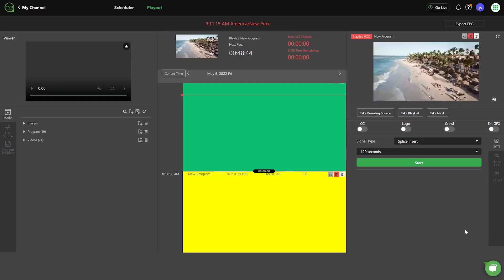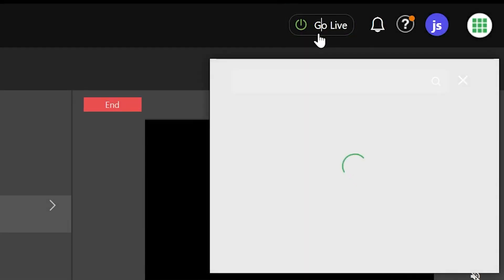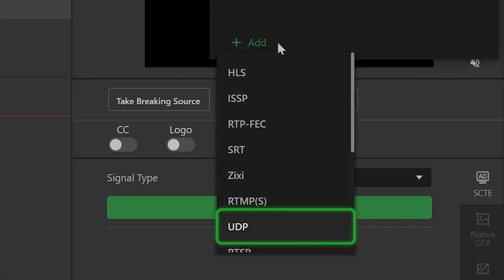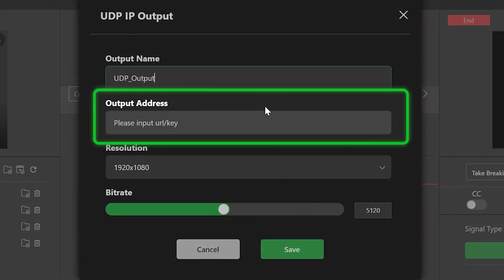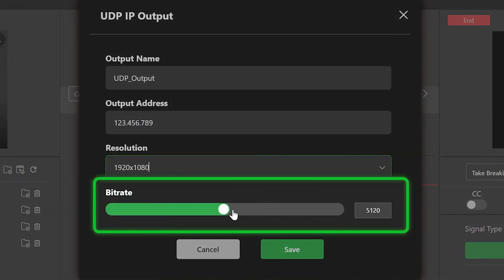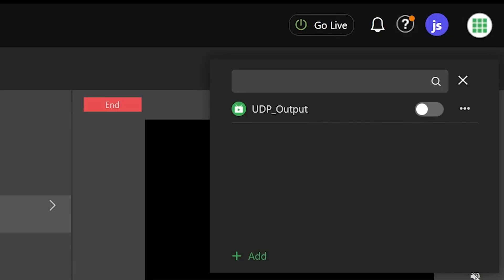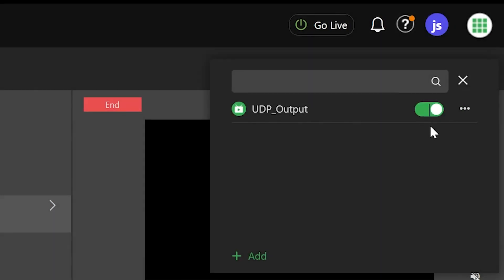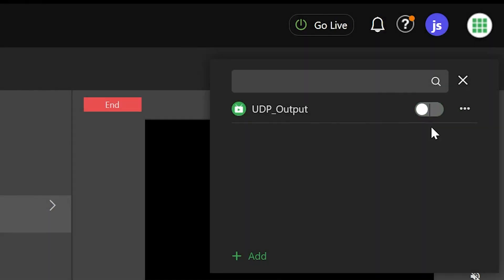Pro Tips: Adding a UDP Output in TVU Channel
To send your TVU Channel content out to an output destination using the UDP format you can follow these easy steps.

TVUChannel provides you the easiest way to manage and launch your 24/7 live digital channel for livebroadcasting over the air, on cable, OTT, apps, social media, and websites.